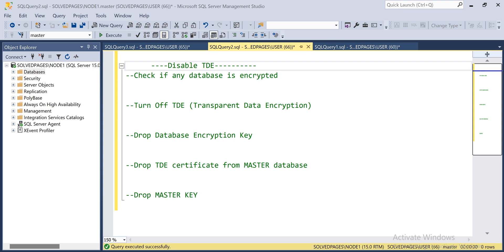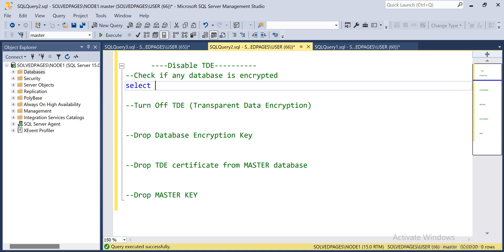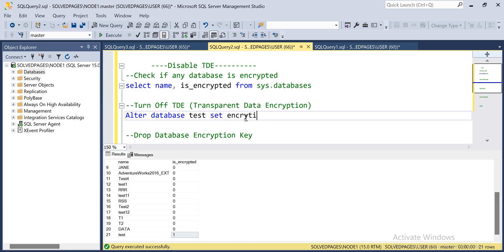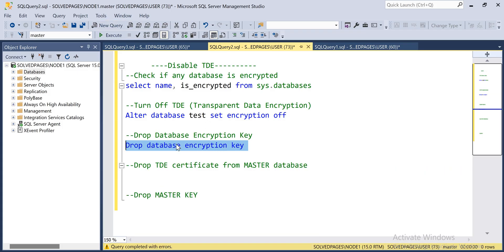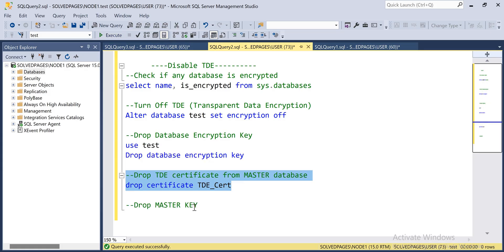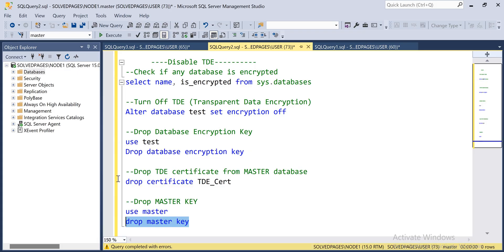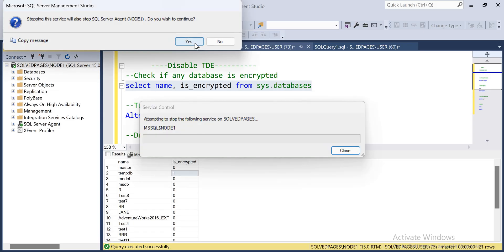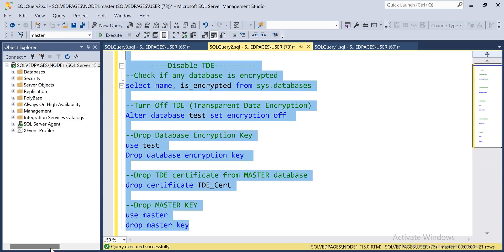How to disable TDE in SQL Server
Scripts

Disable TDE
--Check if any database is encrypted
select name, is_encrypted from sys.databases

--Turn Off TDE (Transparent Data Encryption)
Alter database test set encryption off

--Drop Database Encryption Key
use test

--Drop TDE certificate from MASTER database
drop certificate TDE_Cert

--Drop MASTER KEY
use master
drop master key